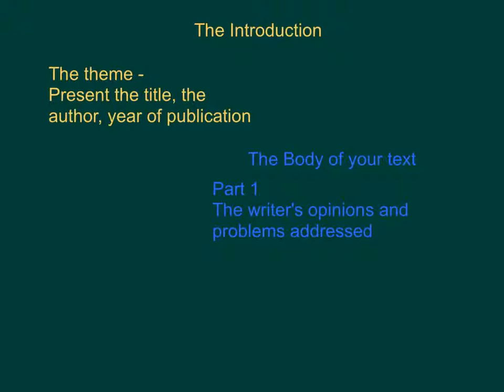Structure of the non-fiction essay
Danish Secondary School